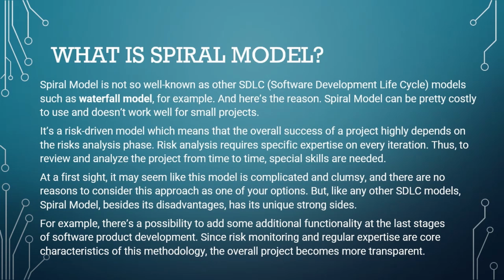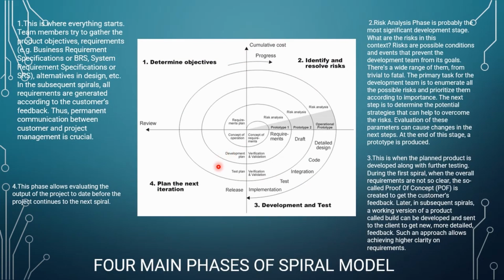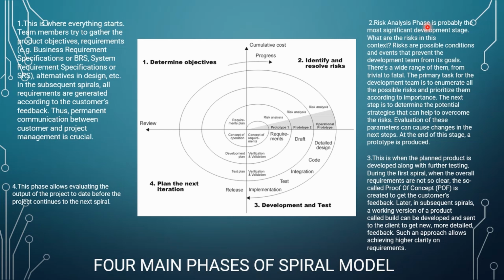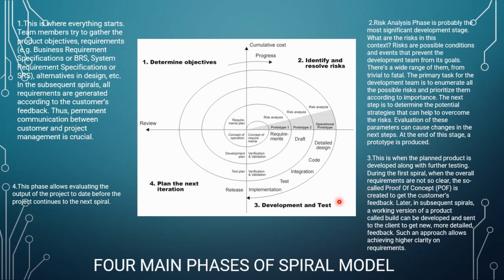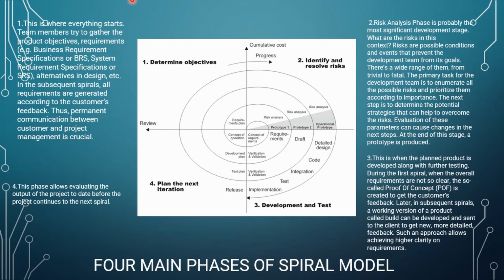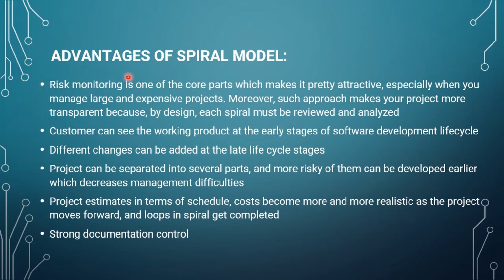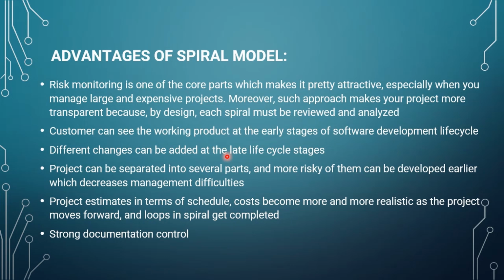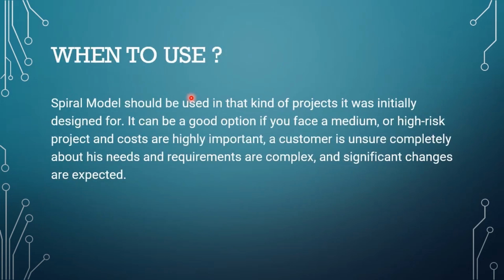What is SDLC spiral model spiral model in software engineering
Spiral Model of software development can be characterized by repeatedly iterating a set of elemental development processes and eliminating risk, so it is actively being reduced.